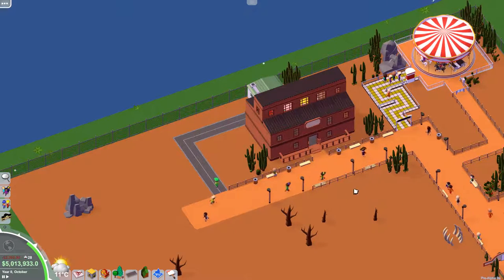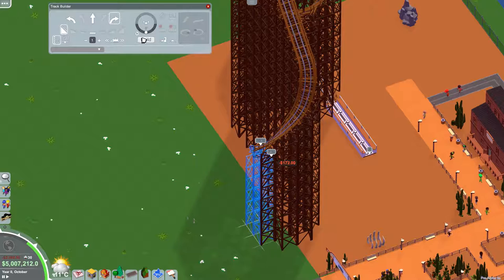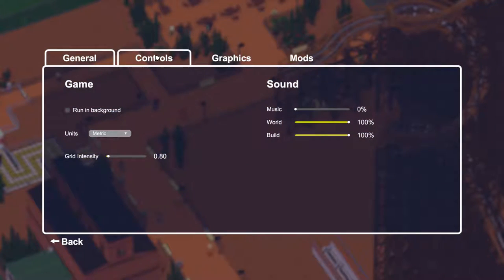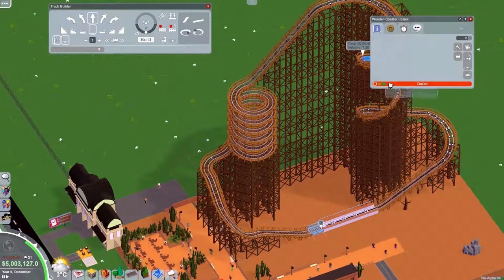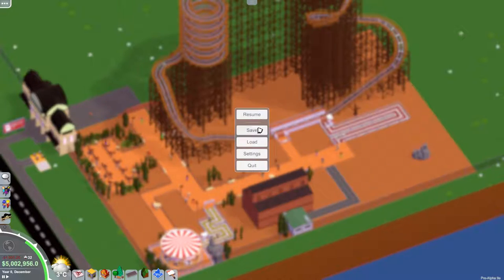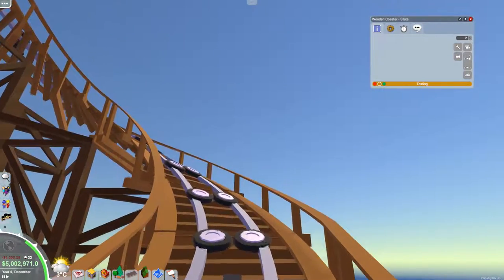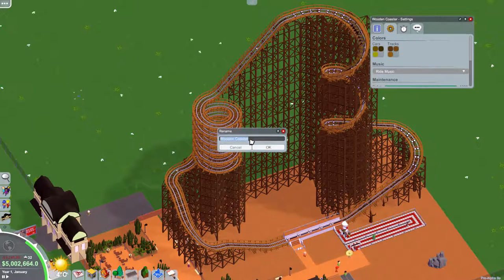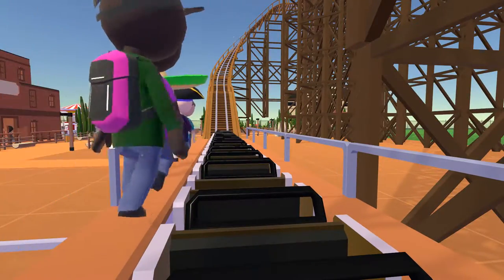Let's Play Parkitect Ep 02 - Run Away Cart - ScottDogGaming HD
Welcome to the Doghouse!

SUPPORT:
Lots of unique bits of content for those who become Patrons of ScottDogGaming

GAME DETAILS

Game with me on:

XBox Live: ScottDogGaming
PSN: ScottDogGame
Steam: scottdoggaming